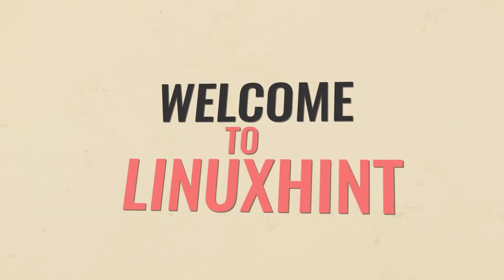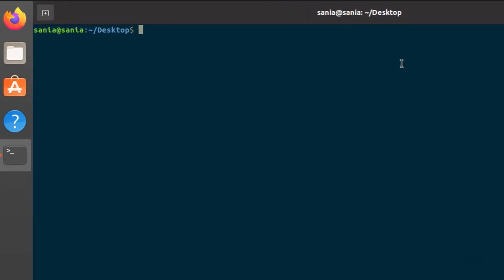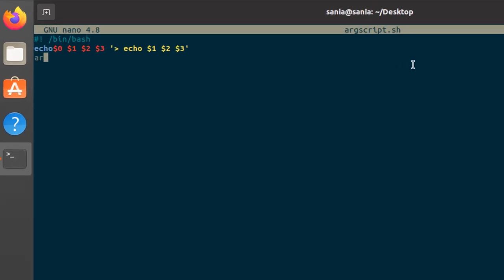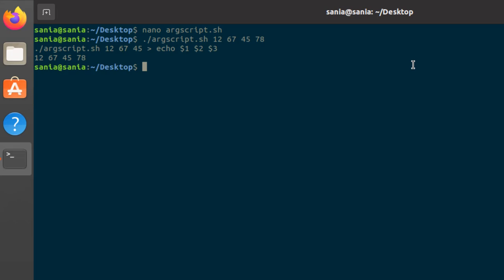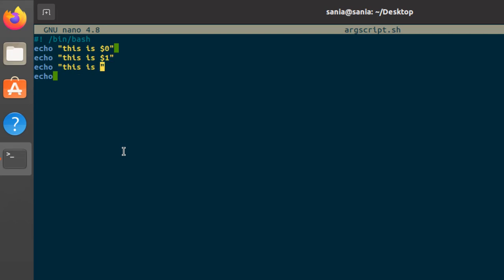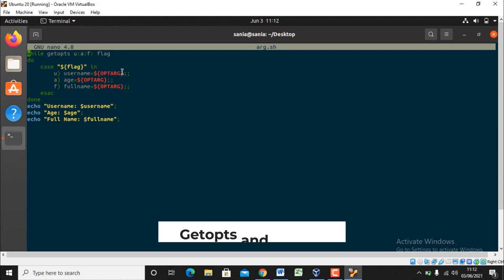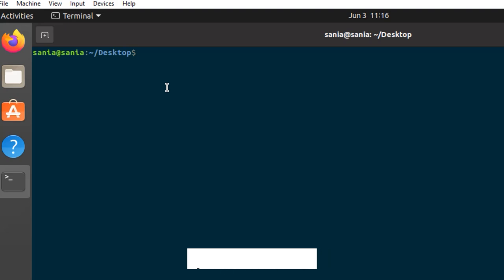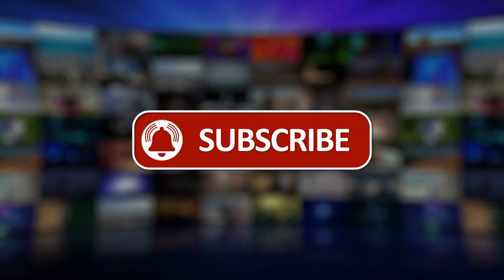How to pass arguments on the command line using bash script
The command-line argument is a parameter that we can pass to our Bash script during the execution time. They allow a user to dynamically affect your script's actions or the output it will generate.
There are several methods to pass arguments on the command line to bash script. In the following video, you will learn about different ways and their implementation or results.

00:00 introduction
00:51 how to pass an argument to bash script?
02:13 how to passing arguments through arrays?
04:09 how to find the total number of arguments passed by the user?
04:32 how to get line-by-line sorted output?
05:32 pass arguments to scripts using flags
07:22 using loop constructs